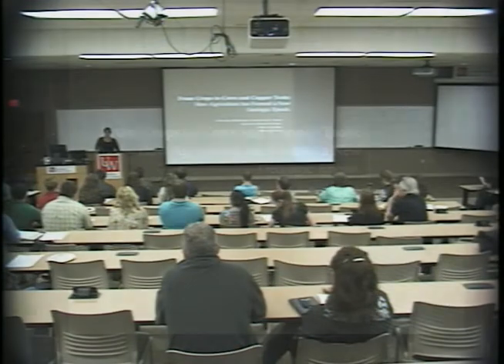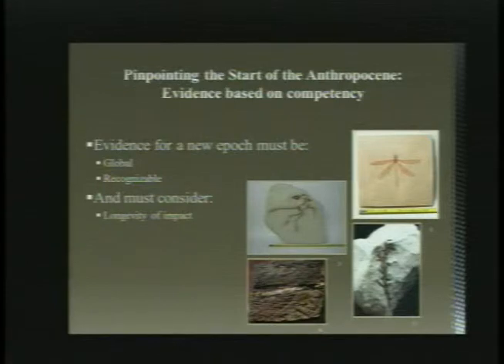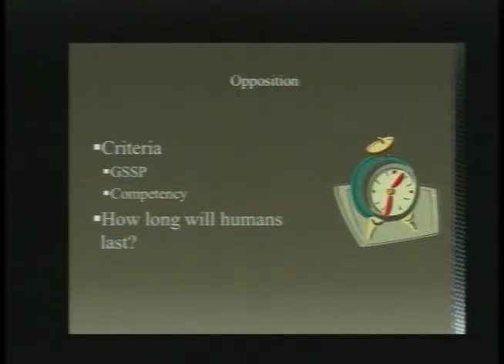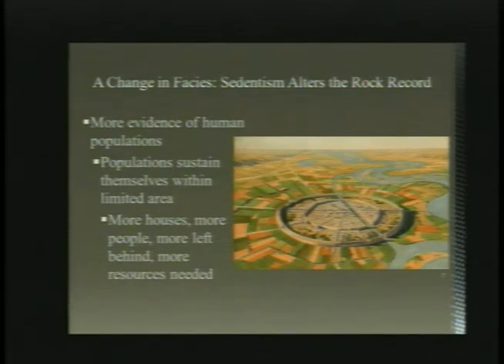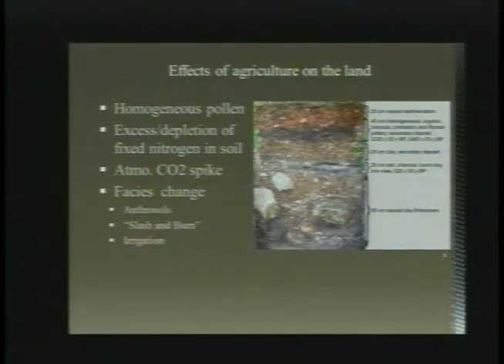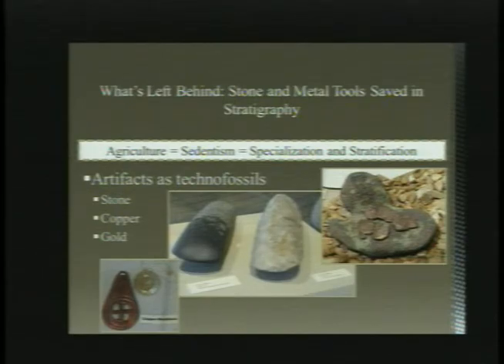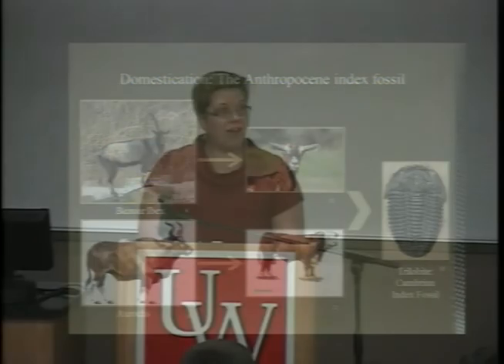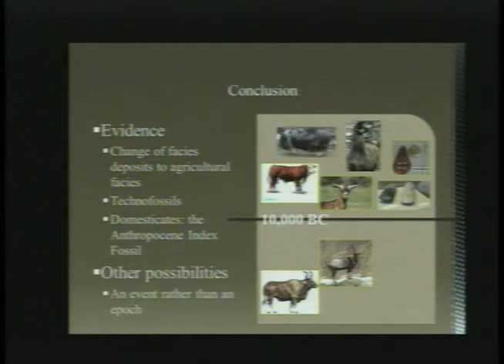UW Baraboo/Sauk County Honors 2014: Prof Melissa Hage, Advisor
Harley Soerfass: From Corps to Cows and Copper Tools: How  agriculture Has Formed a New Geological Epoch